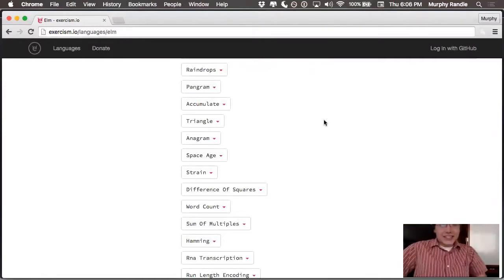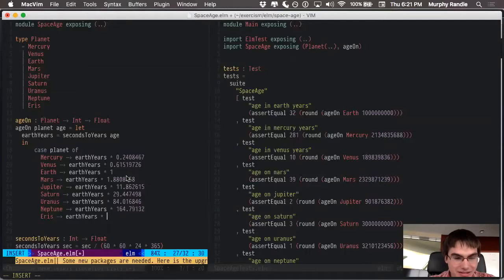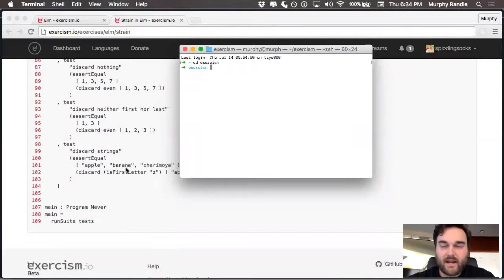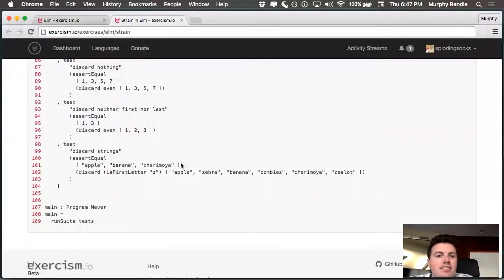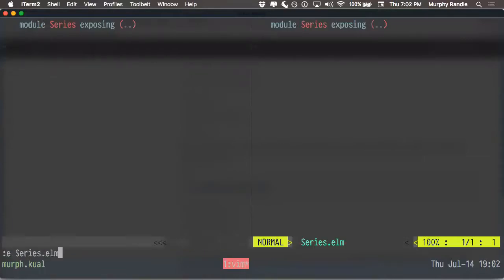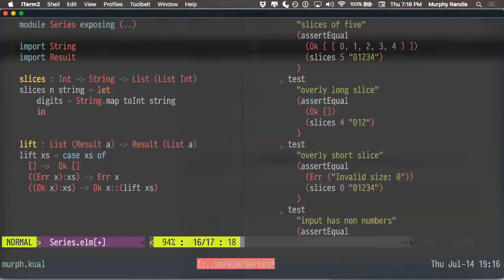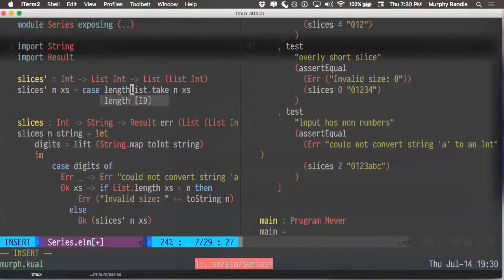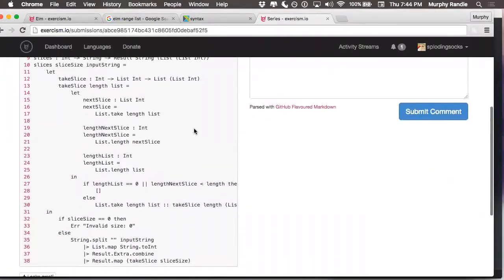Utah Elm Meetup, July 2016 - Devmuxing Exercism.io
We helped each other solve problems from Exercism.io!